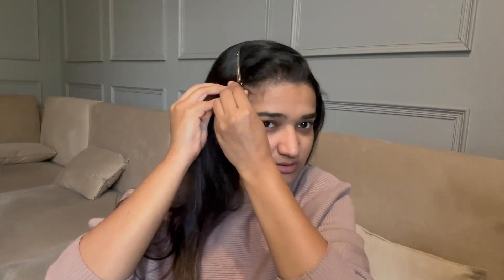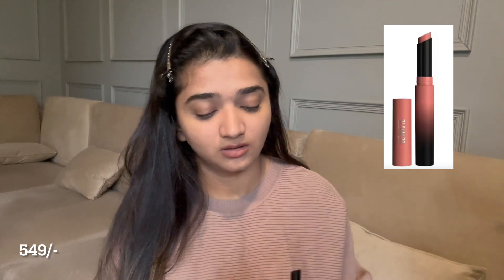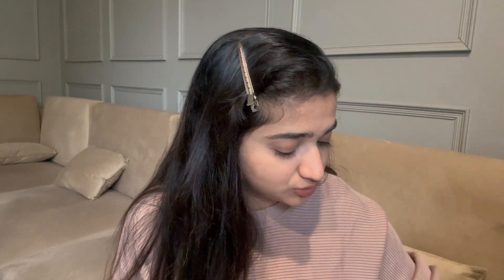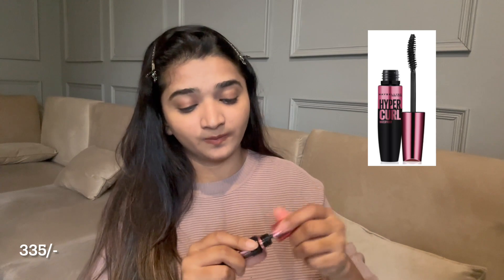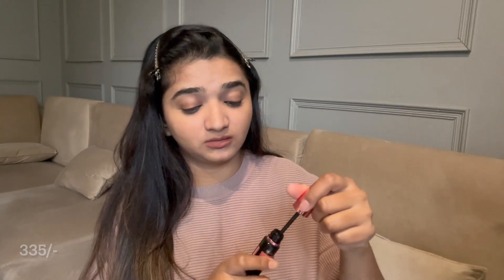Natural Makeup Look | Minimal NO Makeup Look | Under 1k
Sharing my minimal natural look.